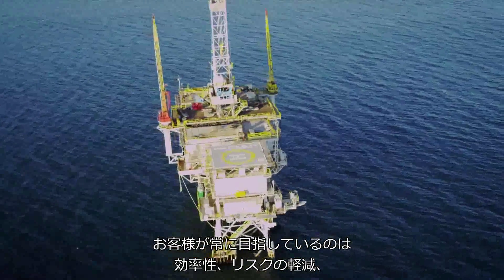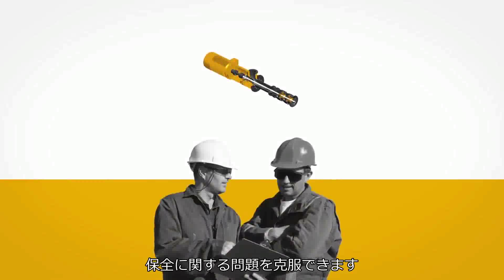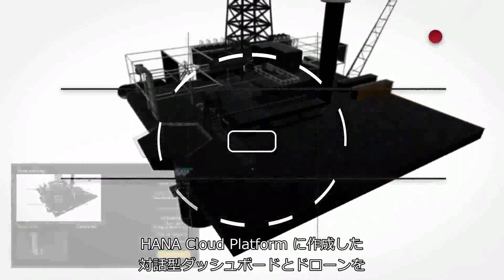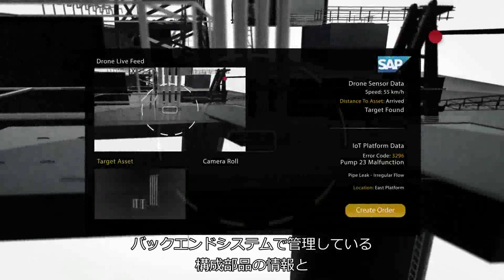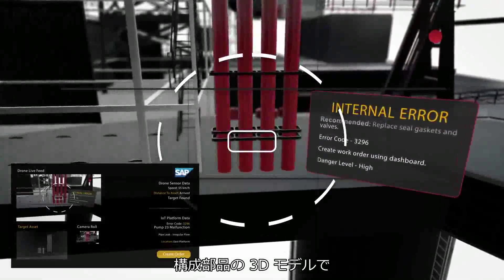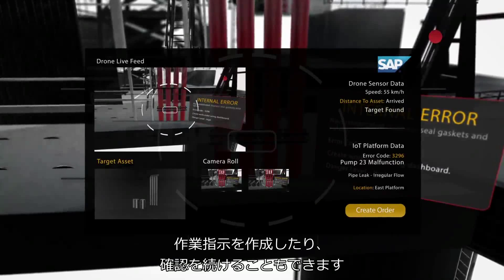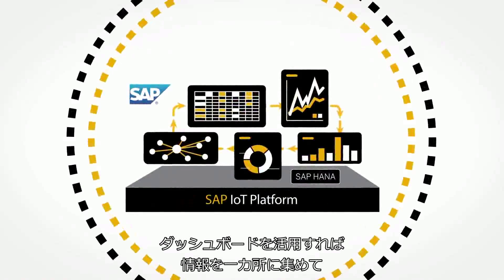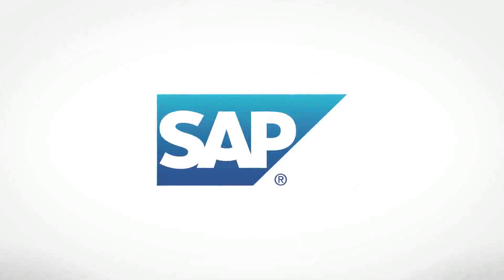ドローン × SAP HANA Cloud Platform: 設備保全のイノベーション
無人飛行機ドローンとSAP HANA Cloud Platformを活用した革新的な設備保全の姿をご紹介します。